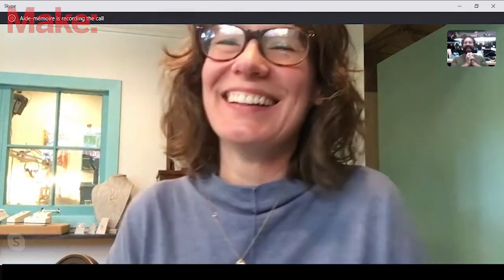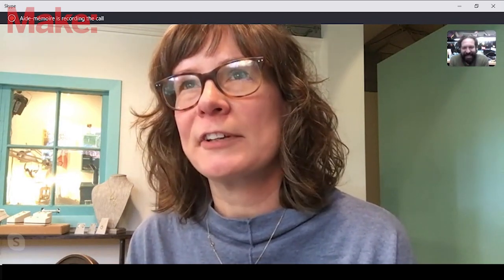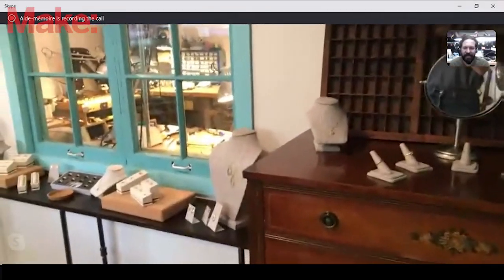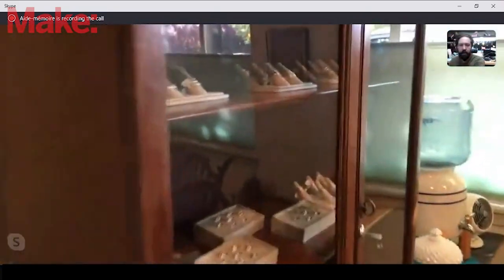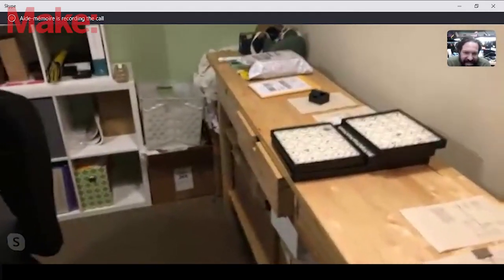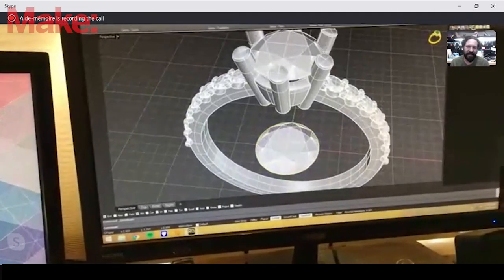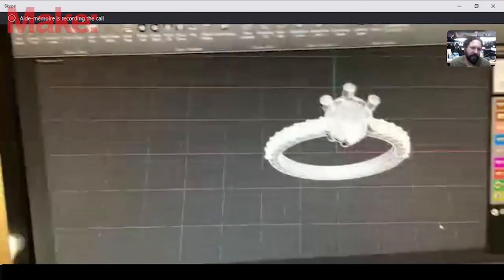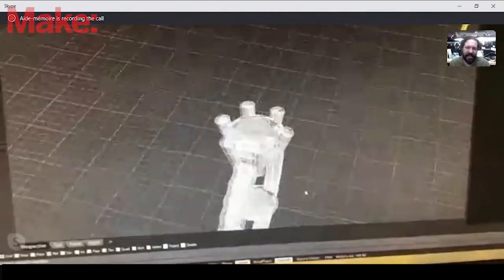Maker Business Profile: Aide Memoire Jewelry in Seattle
was nice enough to give me not one, but THREE tours of her space. We had connectivity issues and then after that I completely goofed and didn't record. Luckily, the third time was a charm because I really enjoyed this tour. I've always been curious how a small custom jewelry shop would work and now I feel like I've got much better insight.